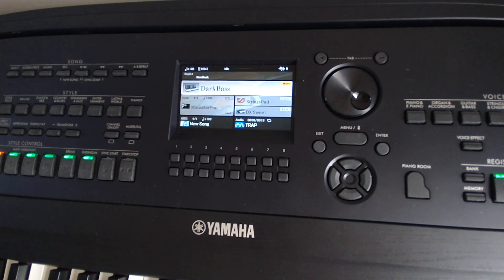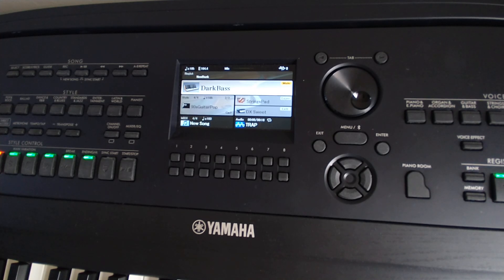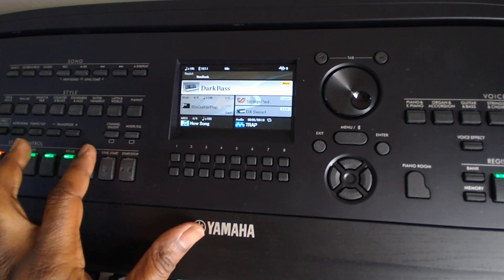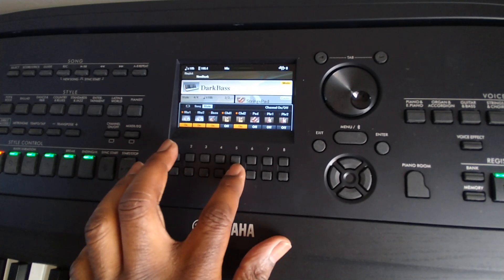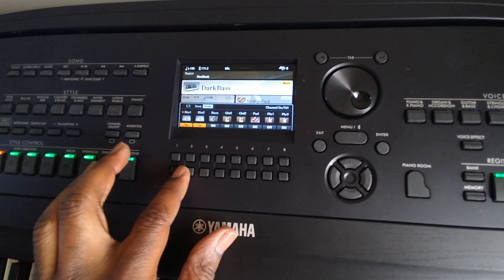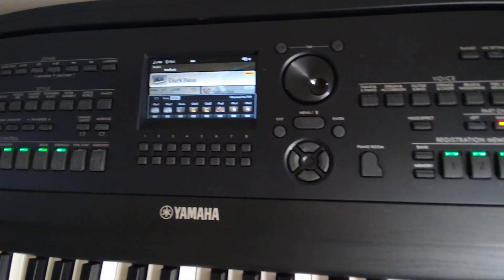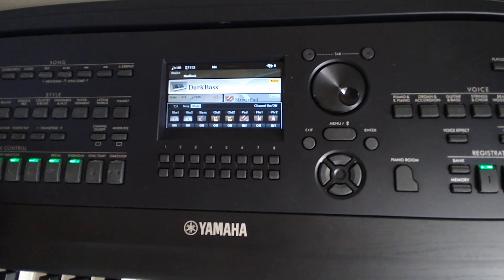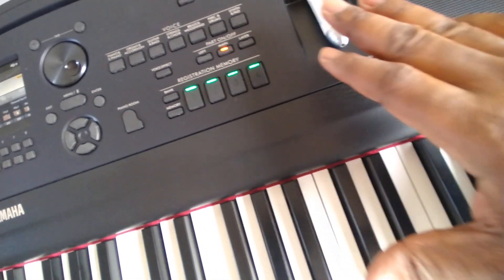Yamaha DGX 670 Tip: (USB AUDIO Beats + DGX Auto BASS & Chords!) Game Changer!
DGX-670: Supercharge Your Sound with External Beats and Built-in Styles!
(Watch our USB guide first! )
Ever wished you could combine the freedom of external beats with the rich accompaniment styles of your DGX-670? Well, buckle up, musicians, because this is about to change your game!

Imagine this: Your custom beats pumping through the speakers, but with a full band added on top. Lush chords, driving basslines, soaring brass sections – all courtesy of the DGX-670's internal Styles. Sounds crazy, right? Not anymore!

This video unlocks the secret to layering external WAV beats with DGX-670 Styles, creating a powerful, professional sound that puts your existing beats on autopilot while adding a whole orchestra on top!

Get Ready to Unleash Endless Possibilities:
Import your favorite beats (WAV files) from a USB drive – think hip-hop, trap, EDM, anything you like!
Sync your beats with DGX-670 Styles: We'll show you how to perfectly match tempos for seamless integration. ⏳
Craft a rich soundscape: Utilize the DGX-670's Styles to add basslines, chords, percussion, and more to your external beat, creating a full song arrangement.
Go beyond basic: Explore the DGX-670's Style variations and registrations to customize your sound even further. ️
This isn't just a video, it's a sonic revolution!  Whether you're a seasoned musician or just starting out, this technique opens a world of creative possibilities.

But wait, there's more!  Having that foundation will make this next level technique a breeze!

So, are you ready to take your music production to the next level?  Watch the video and unleash the full potential of your DGX-670!